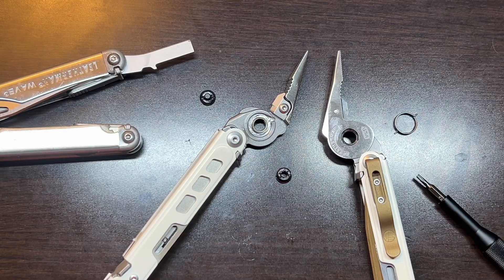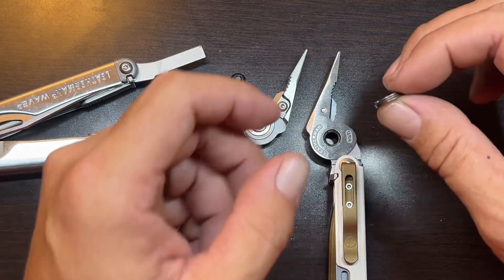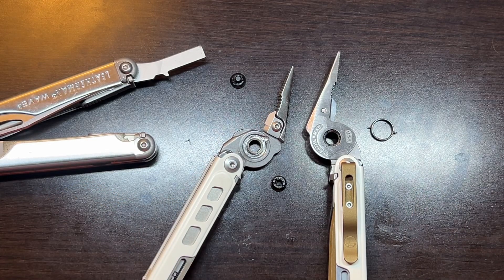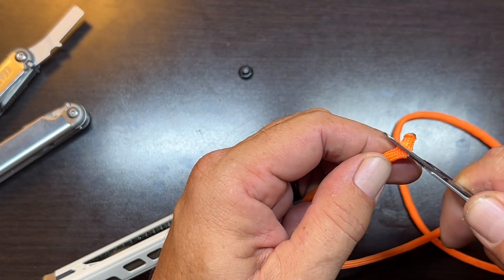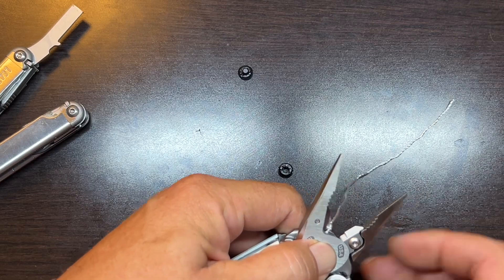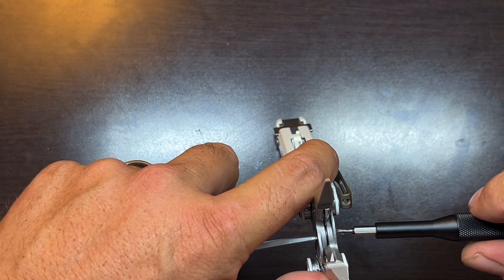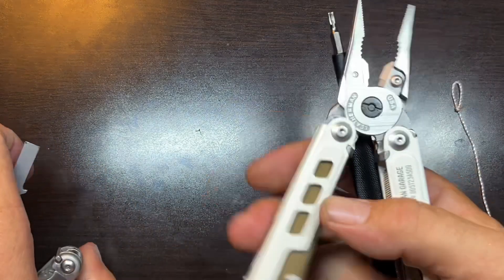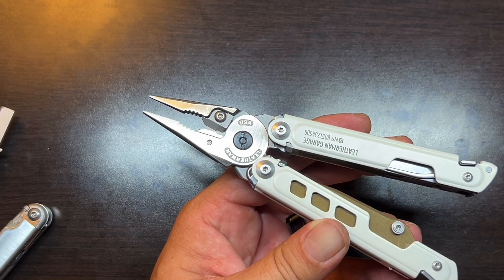Leatherman Garage #5 - I had to know how the spring action pliers worked!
I just couldn't leave well enough alone. I had to know how the spring action pliers worked. So, I took them apart to show everyone, and now you get to watch me struggle to put them back together. Fun times!